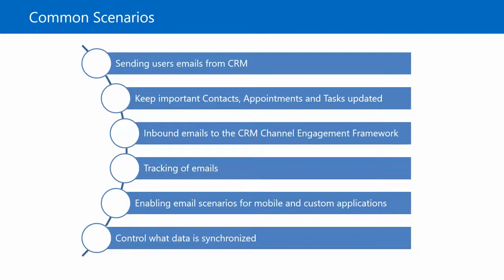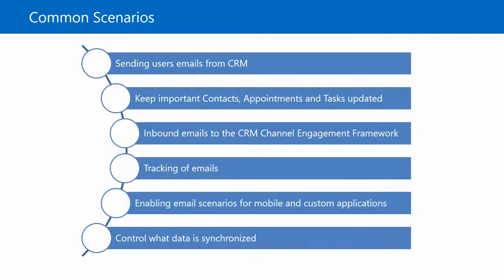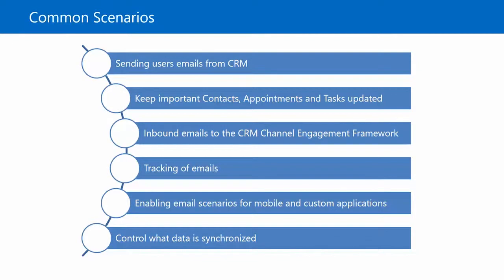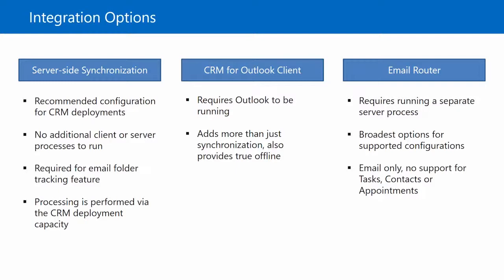Dynamics CRM - email server integration